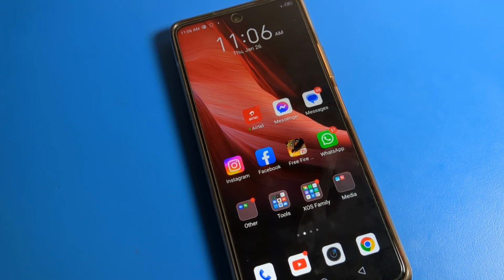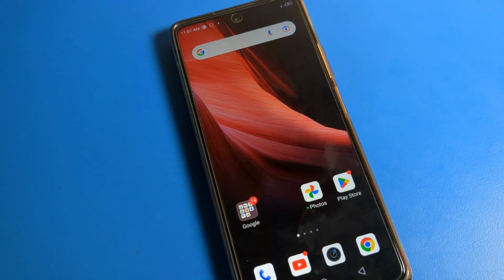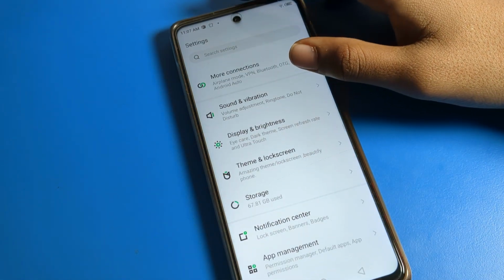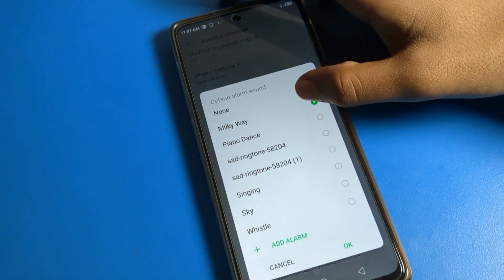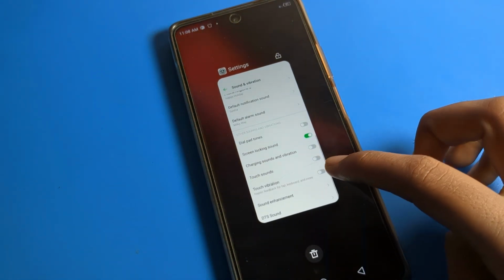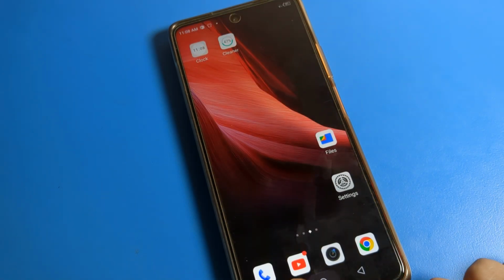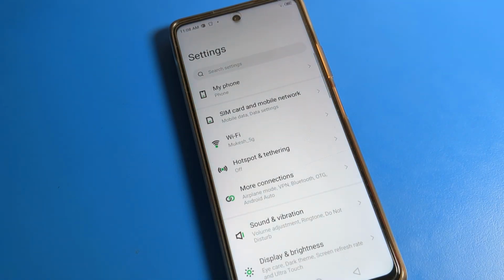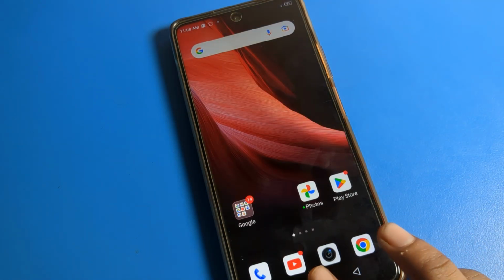infinix zero 5g on Touch Sound | how to use touch sound infinix phone